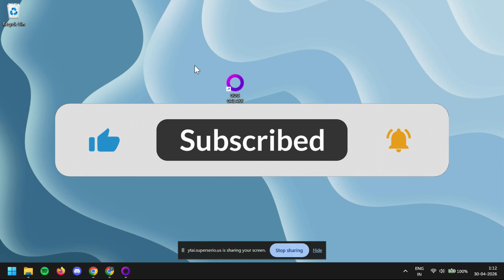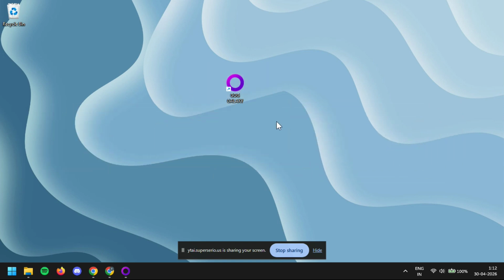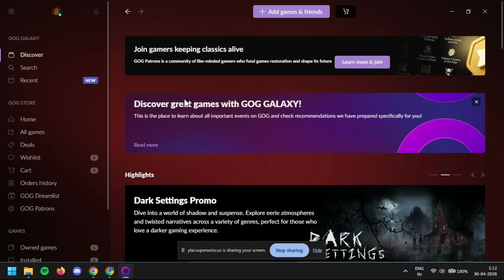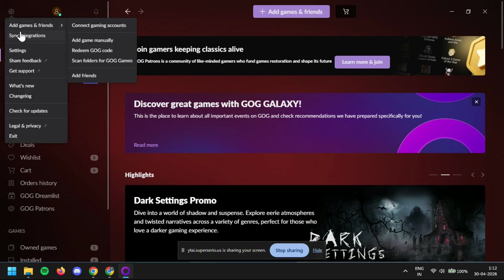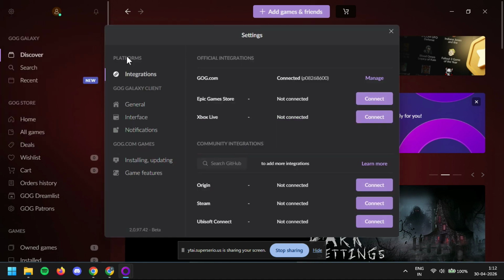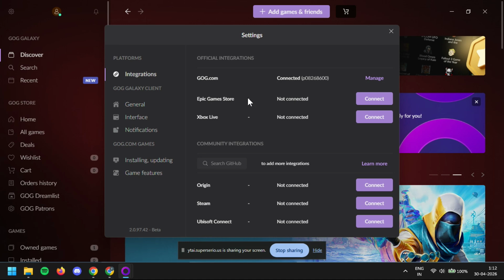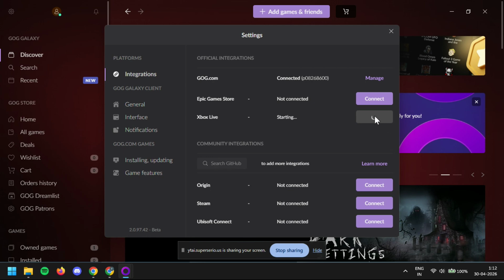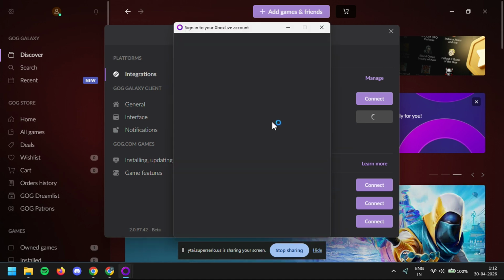How To Connect GOG Link Accounts In GOG Galaxy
Learn how to connect GOG in GOG Galaxy and link gaming accounts like Steam or Epic in just a few simple steps.
This quick tutorial shows how to sign in, connect accounts, and safely allow access so you can use the full features.

🕚Timestamps:
0:00 Intro
0:12 Open GOG Galaxy And Sign In
0:18 Click The Gear Icon
0:24 Go To Add Games And Friends
0:30 Select Connect Gaming Accounts
0:37 Click Connect Next To Your Platform
0:48 Sign In And Allow Access
0:58 Finish And Confirm Connection

✍️What You’ll Learn In This Video:
• How To Connect GOG In GOG Galaxy
• How To Link Steam Or Epic Games Accounts
• How To Find The Connect Gaming Accounts Option
• How To Sign In And Allow Safe Access
• How To Access Full Features Across Platforms

💡Pro Tips:
• Make sure you’re signed into the correct GOG account before connecting.
• Use the official GOG Galaxy app to avoid fake login pages.
• You can connect multiple supported platforms one by one.
• If a platform doesn’t appear, update GOG Galaxy first.
• Remove connected accounts later from your account settings if needed.

📱 How To Download GOG Galaxy Mobile:
GOG Galaxy is currently available on desktop, not as a full mobile app.